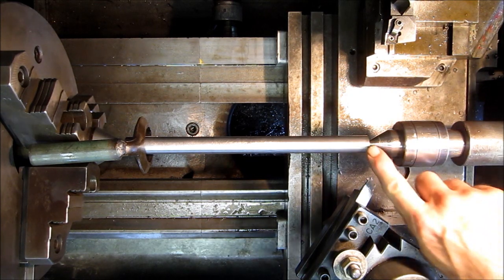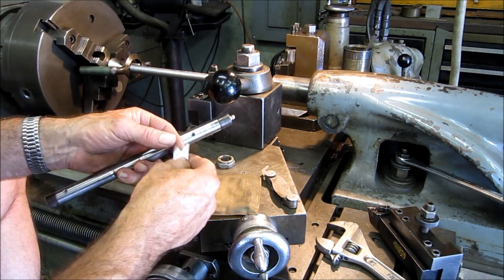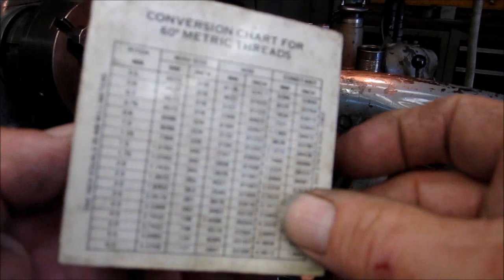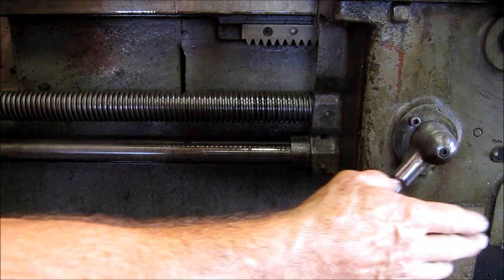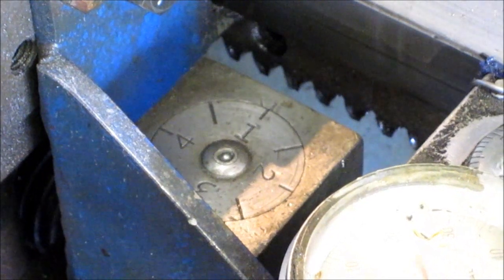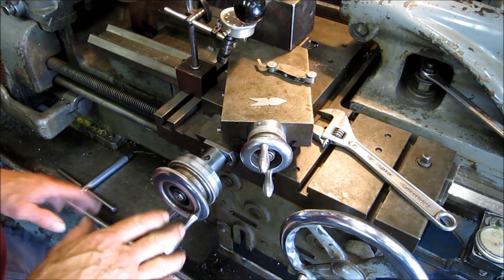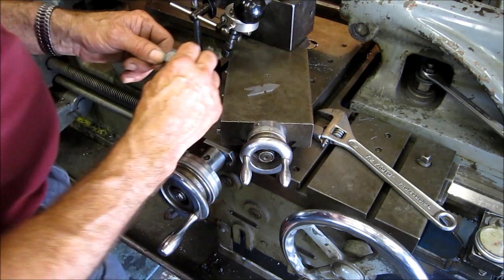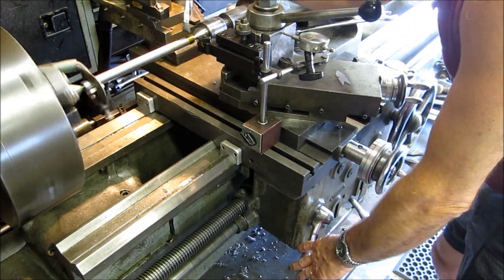Mail Call (Benchmaster) Part Four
Welcome to Mail Call, when a project is sent in by a subscriber; today's project was sent in by Level 3 Manufacturing LLC, known on the tube as Level3-rc, owner of a web store www . level3rc-store . com, selling Radio controlled scale truck parts. He has recently purchased a Benchmaster punch press, to add to his arsenal of equipment and found what appears to be a flawed component, the main crank shaft. So let's jump right into it and see what we got... How to set up on a single point threading job, and running shaft between centers to boot!